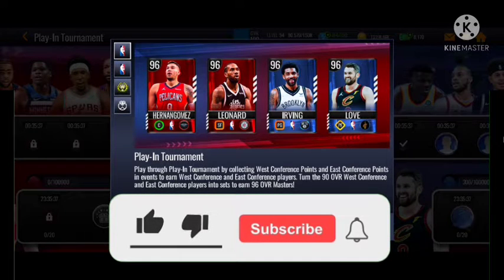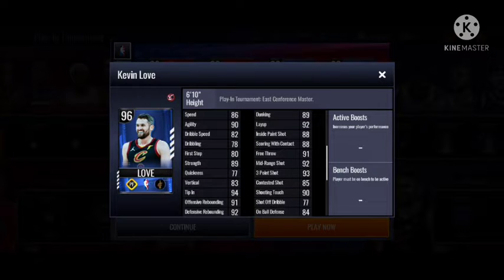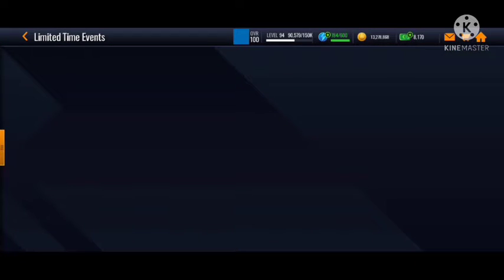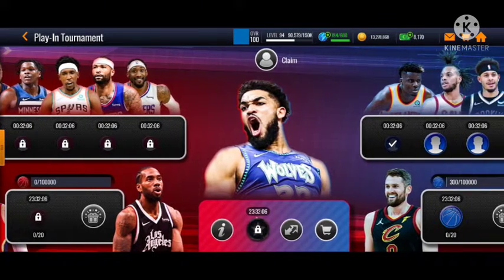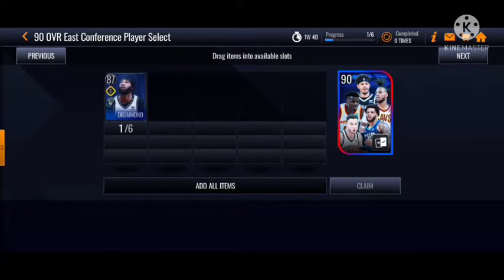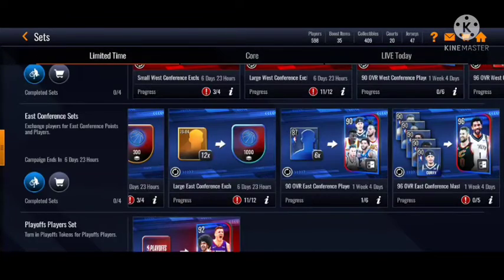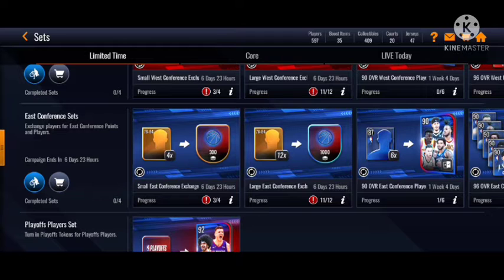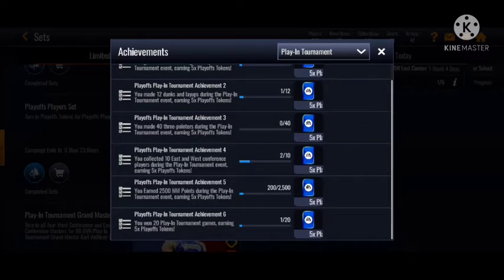HOW TO CLAIM THE 96 PLAY IN MASTERS AND 98 GM KAT NO MONEY SPENT!!! NBA LIVE MOBILE SEASON 6!!!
Check my Recent Uploads!!!

Please Give (This/These) Video(s) a Like

Follow NBA Live Mobile on Discord!

Here's where I get music from!

Hi I make NBA live mobile vids, vlogs and other stuff. And try to videos 2 to 3 times a week! I hope you enjoy my videos and content!!!

P.S For now, I have to export my vids to 520p with 60 FPS! :(  But I hope you enjoy my Banger videos!!!

Regular NBA Live Mobile Vids!

No Money Spent Season 6!